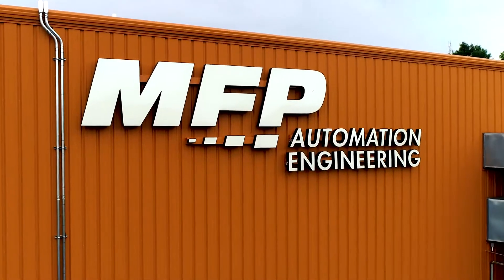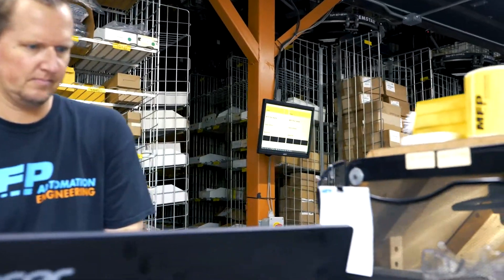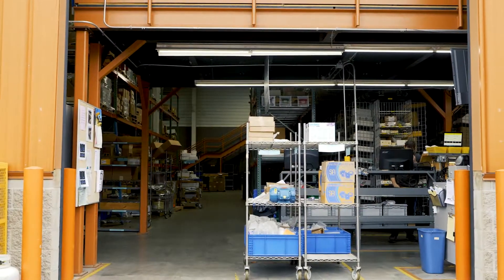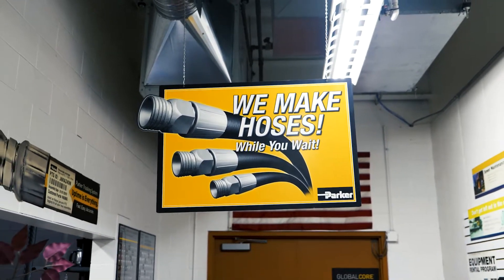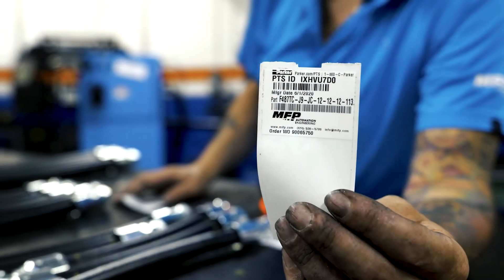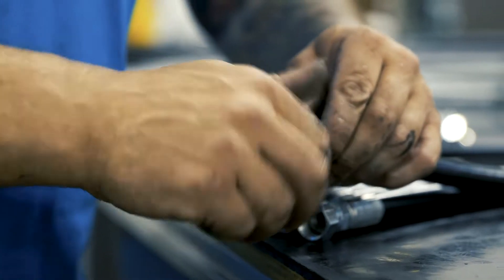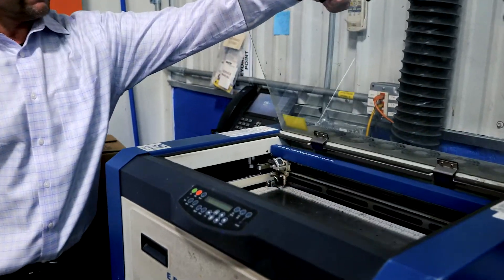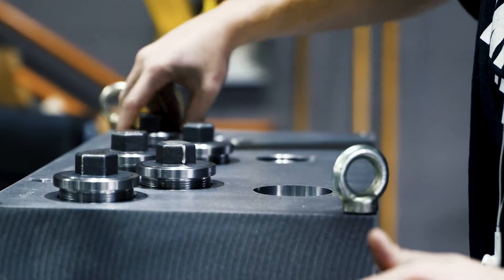MFP Walk-Through | MFP Automation Engineering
At MFP Automation Engineering, we maintain a singular focus on the automation industry. With a 47,000-square-foot facility — that includes complete capabilities for hydraulic power unit fabrication, an advanced machine shop, and inventory in excess of a million dollars — we have become a valued, trusted partner to some of the industry’s most recognizable names.

In addition to being a manufacturing firm, MFP Automation Engineering also sells America’s finest lines of parts. We have CNC vertical machining centers ranging from five spindle horsepower to 25 spindle horsepower. Our turn-key design and manufacturing of custom manifolds is supported by AutoCAD and 3D Inventor software. In fact, where we used to outsource manifold engineering and manufacturing, we now make custom manifolds for our customers, including Parker Hannifin.

Staffed by certified fluid power specialists, mechanical engineers, and electrical engineers, our engineering department has more than 200 years of combined experience. Furthermore, we have received numerous awards and honors, including:

Small Business of the Year by the Grand Rapids Chamber of Commerce
One of SBDC’s 50 Companies to Watch
Finalist in the EY Entrepreneur of the Year
Vision
MFP aspires to be a strategic partner with our customers and the community to provide full systems solutions and total flexibility.

Mission
MFP is a family-owned and faith-based organization that strives to become one of the leading worldwide motion control solutions and component suppliers.

Values
To serve God: Serving in faith to provide excellence in products, engineering, and technical solutions. We are serving our community by creating a firm foundation of our company’s ethics, beliefs, and core values of integrity, customer focus, and innovation.

To serve families: Serving in the company and the community. Setting leadership examples for customers, vendors, and employees. We provide stability and security through profitable growth for all shareholders and employees, sharing the same priorities and commitment. Always adapting to positive change while providing an environment that encourages employees to thrive.

To serve customers: Our cultural attitude is to provide a premier customer experience by exceeding expectations. To be a world-class supplier of components and sophisticated systems with our breadth of products in the automation industry. To bring added value and technological expertise, giving manufacturing and controls engineers full-system solutions and total flexibility.

To serve each other: Continuous improvement by investing in employees, training, and technology. Empowering our team members and partners to push the boundaries of our capabilities while maintaining a positive and enjoyable environment, where we love to work and customers love to visit.